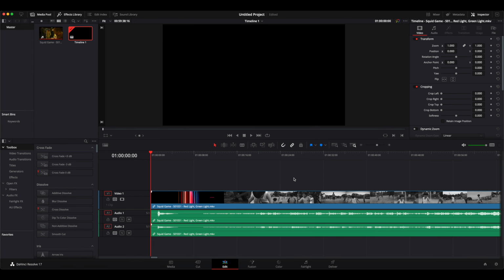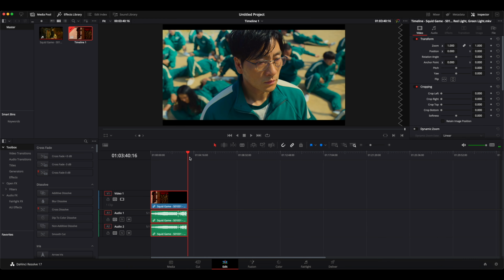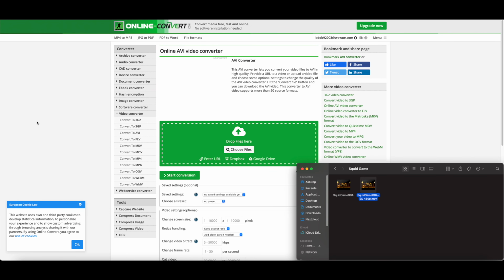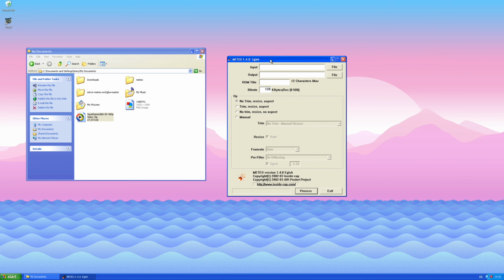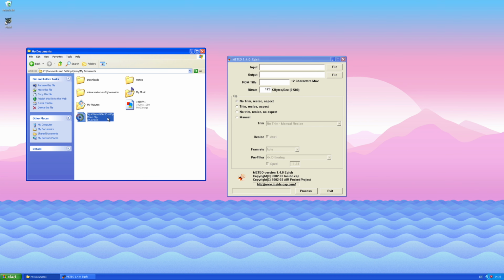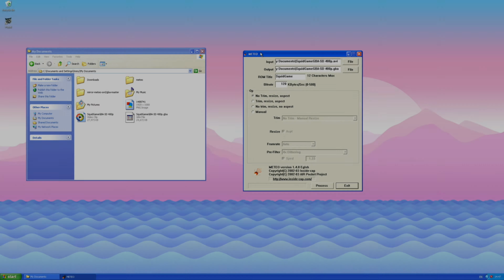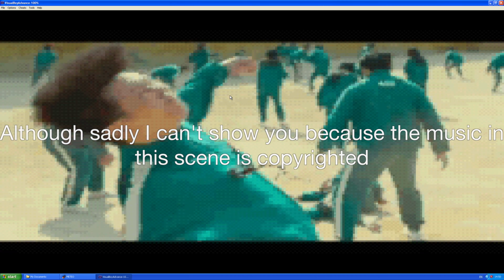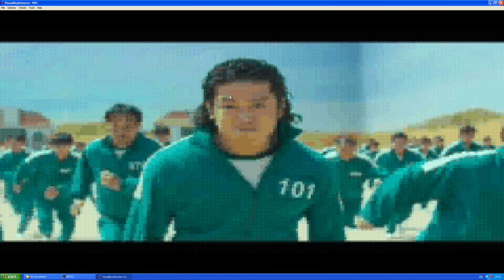I Put Squid Game on the GBA!